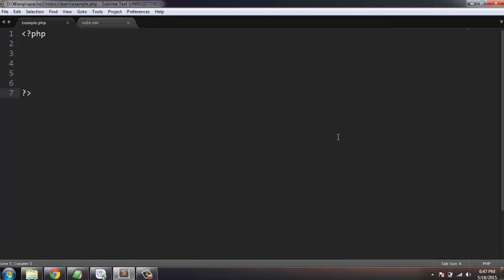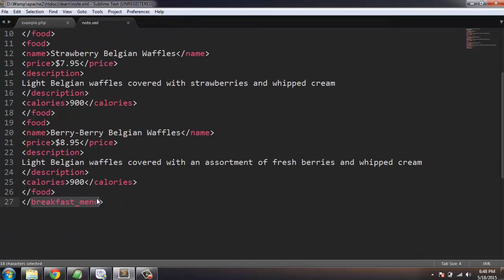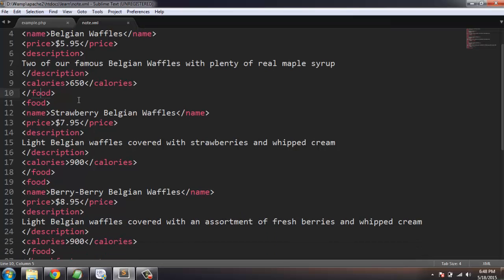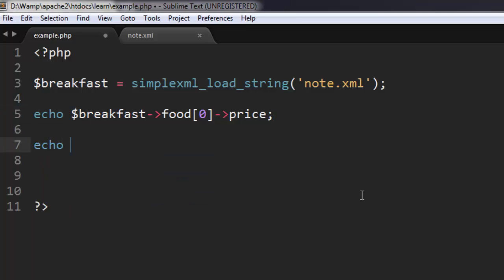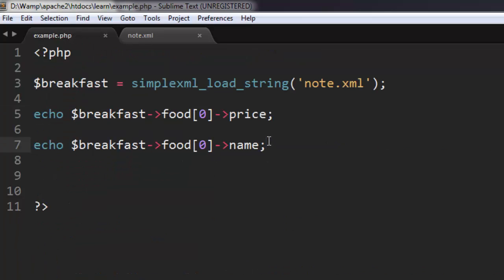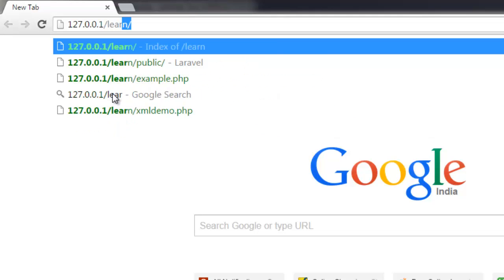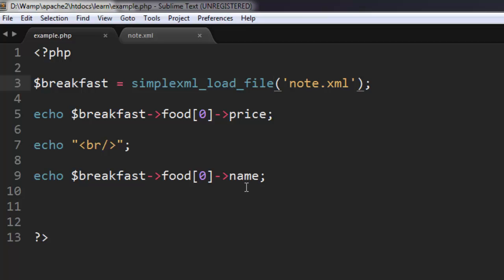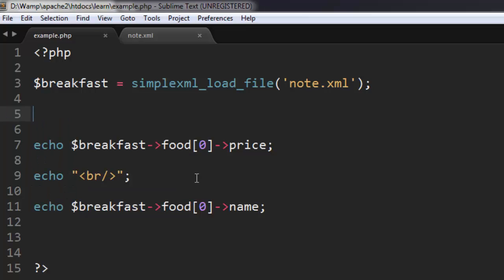PHP SimpleXML Parser Tutorial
Learn how to extract data node from XML document using SimpleXML Parser in PHP.